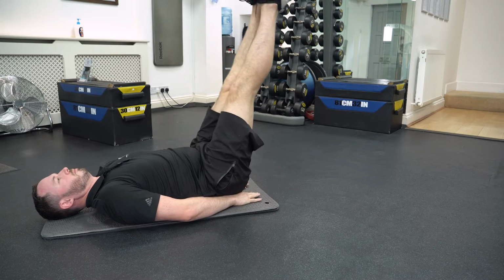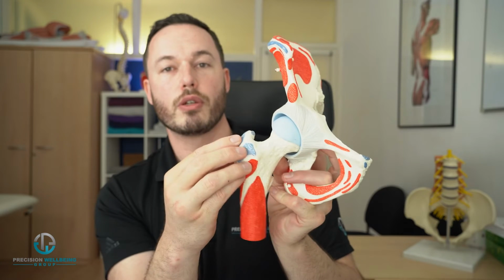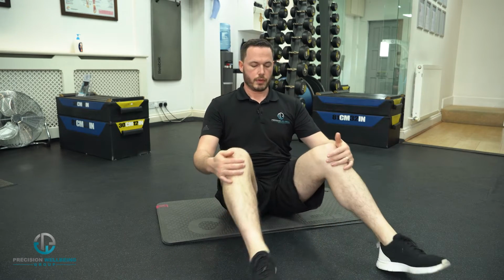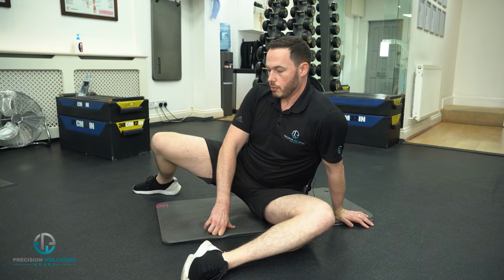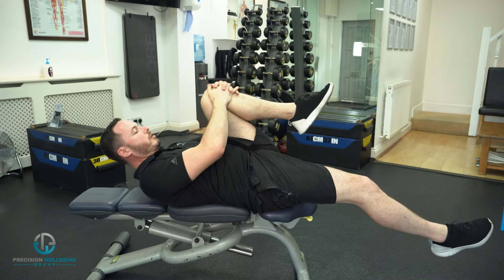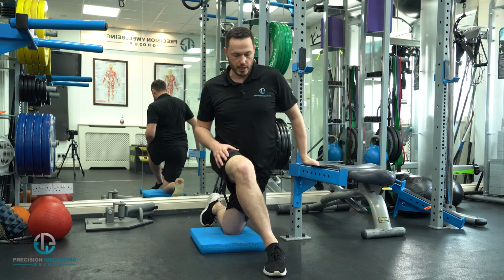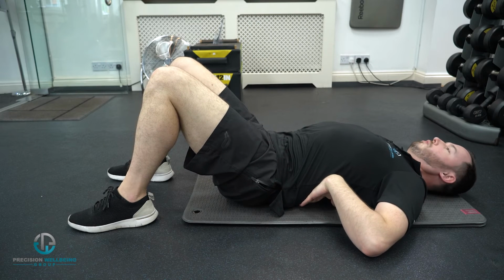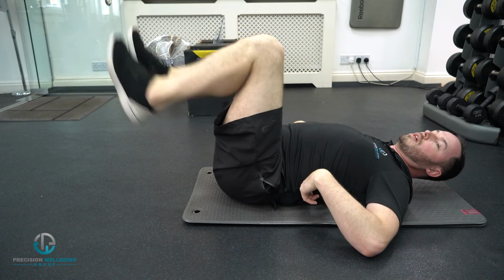Snapping/Clicking/Clunking Hips? It could be SNAPPING HIP Syndrome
Do you want to know how to overcome your injuries?

Renpho Massage Gun
Medized Neck Traction
Self Massage Tool
Lacrosse Balls
Resistance Bands
Neck Harness (for neck strength)

The commissions help me grow my business and invest back into growing my YouTube channel. Please know that I only recommend products I truly believe in and not because of the commissions I may make.

DESCRIPTION
Snapping Hip Syndrome (SHS) is a common issue with so many people. Snapping hips are usually nothing to worry about. There are 3 types of snapping hip syndrome; Intra-Articular, Internal and External. In this video I will mainly focus on Internal and External snapping hip syndrome.

TIMESTAMPS
00:00 Intro
00:41 What is Snapping Hip Syndrome (SHS)
04:48 (Internal) - 90/90 Stretch
07:14 (Internal) - Hip Flexor Stretch
09:51 (External) - ITB/TFL Stretch
11:46 (External) - Gluteus Maximus Stretch
13:02 Strength - Leg Raises
15:47 My Opinion